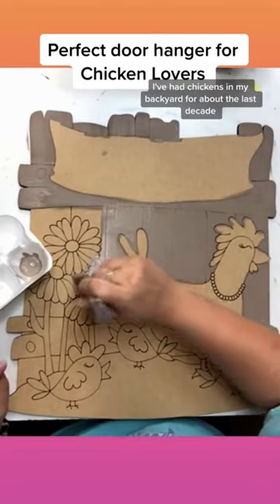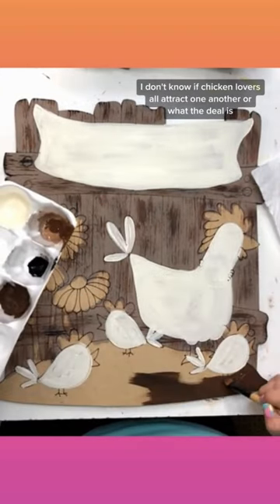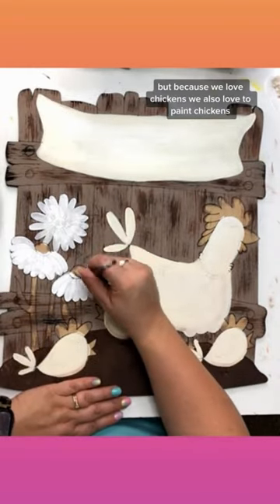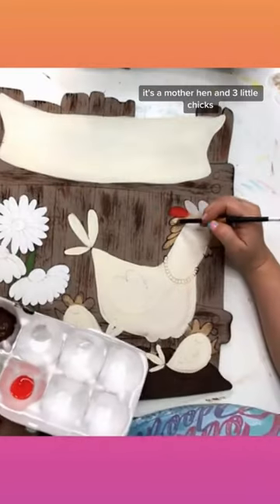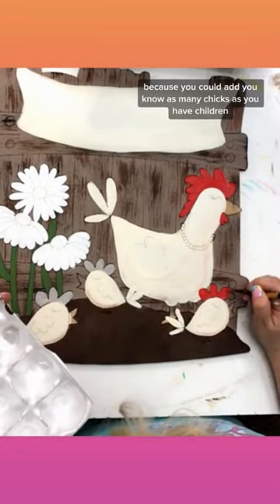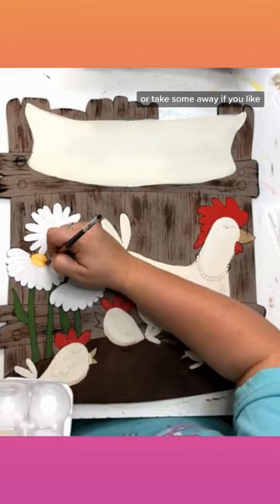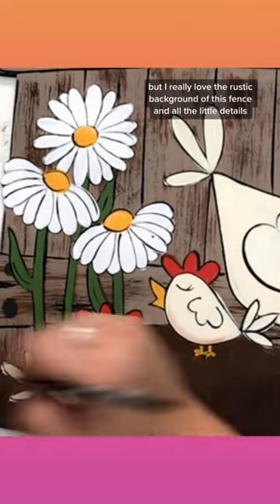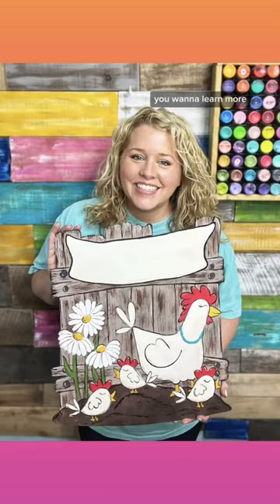Painting chicken door hanger